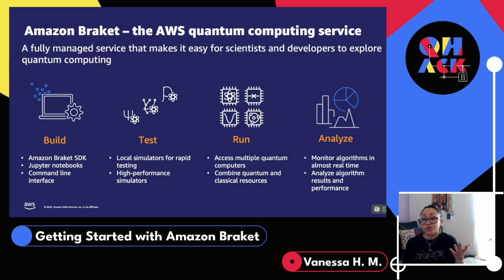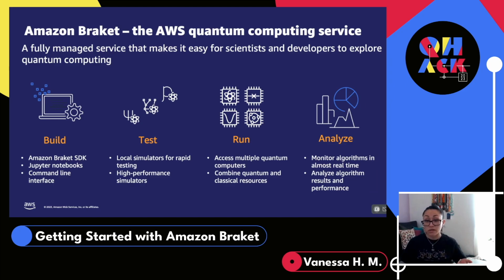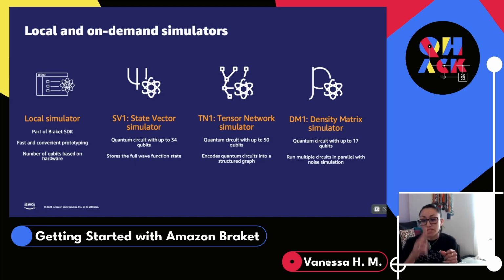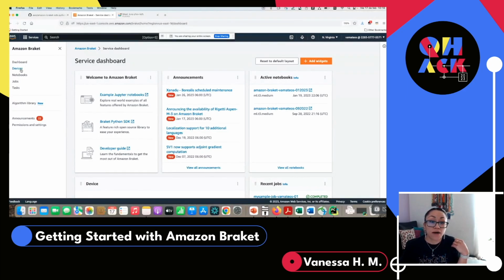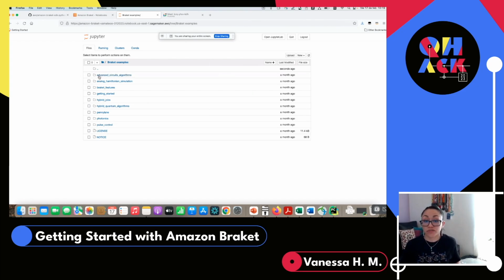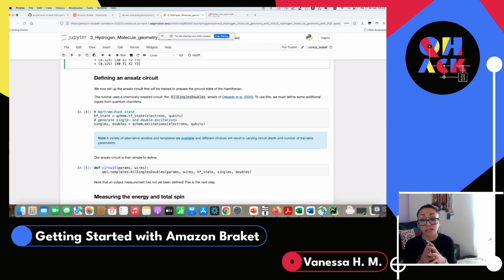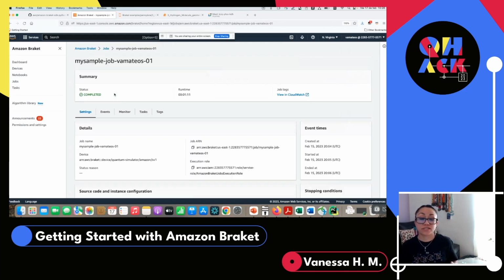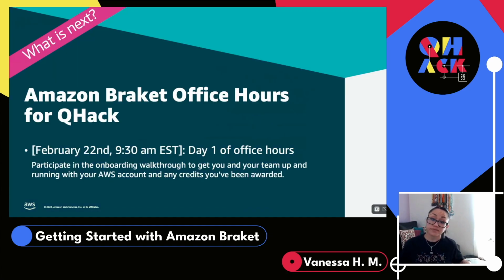Vanessa Hernandez Mateos: Getting Started with Amazon Braket | QHack 2023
Vanessa Hernandez Mateos, AWS Senior Solutions Architect and Quantum Enthusiast at Amazon Web Services, speaks at QHack 2023.